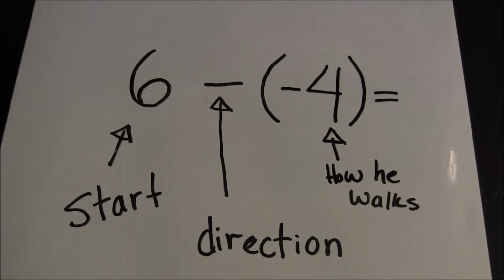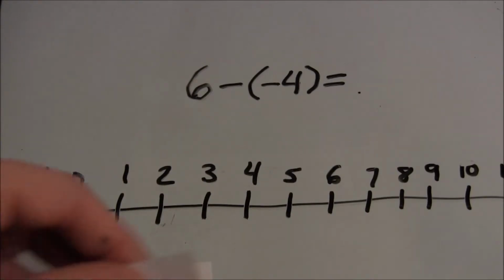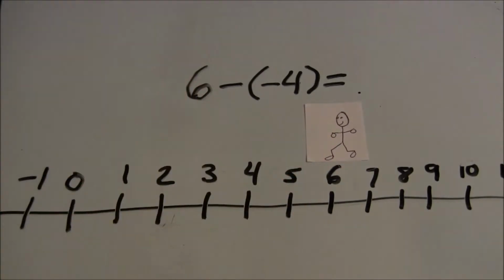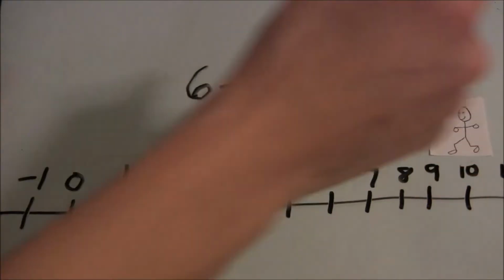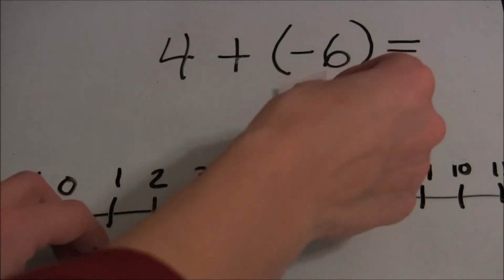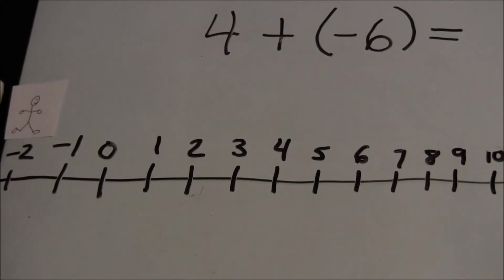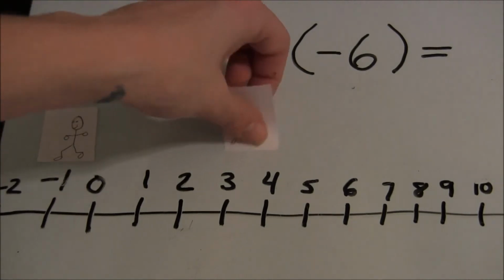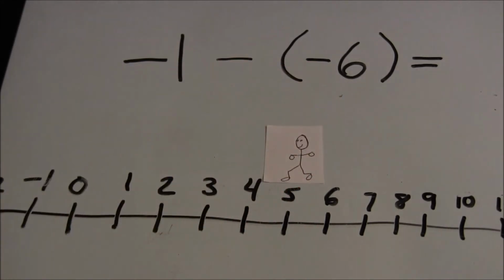Adding and Subtracting Integers